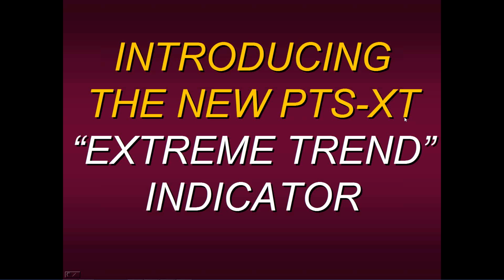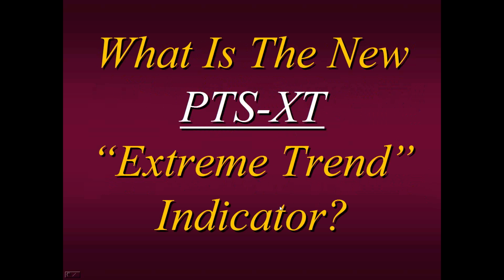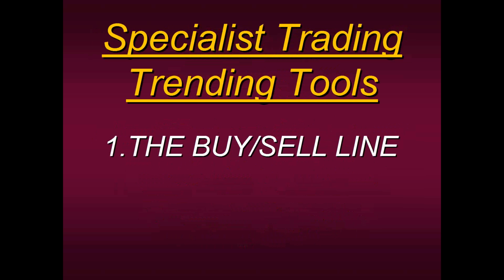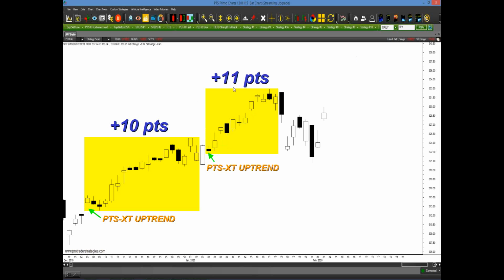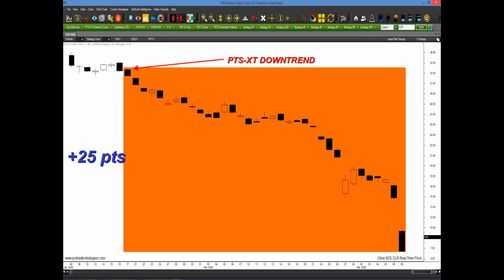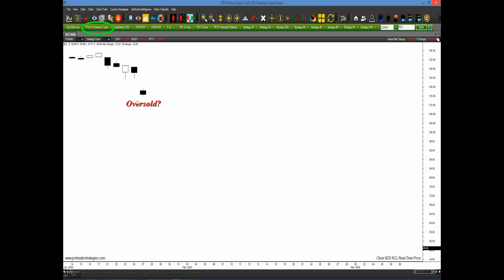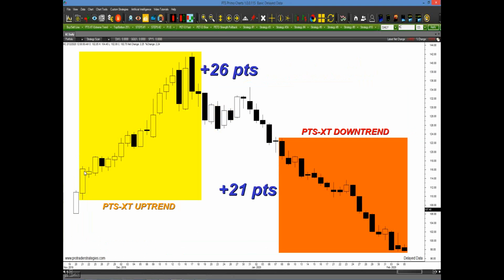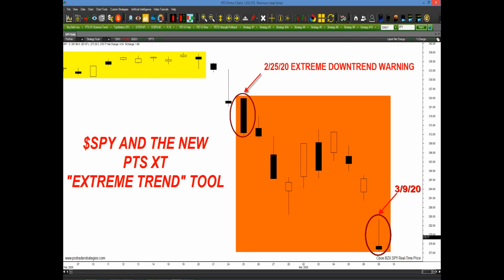Steven Primo Introduces His All New “EXTREME TREND” Indicator!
What if there were a tool that was designed to tell you in advance if an extreme trend was about to take place? And what if it was as easily accessible as 1 click away? Join Steven Primo, Former Stock Exchange Specialist and 43-year professional trader, as he introduces his all new “Extreme Trend” Indicator: The PTS XT. In this educational presentation Steven will share numerous trade examples that show just how powerful this new tool is and how it can greatly impact your trading, regardless of what market or time frame you trade. Since PTS XT is in it’s pre-launch phase, the course will initially be open to only a limited amount of students. Therefore all traders, from beginners to advanced, can’t afford to miss this educational presentation.